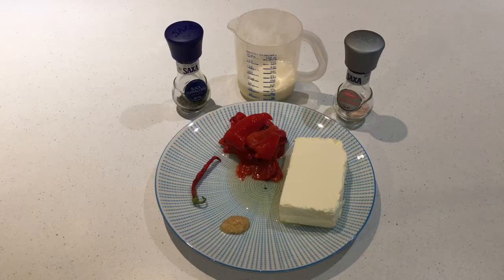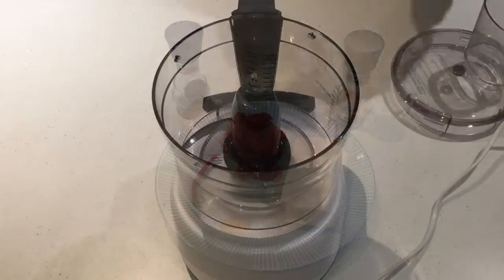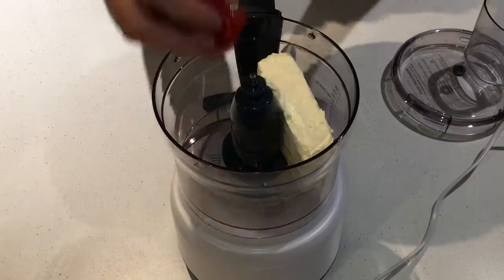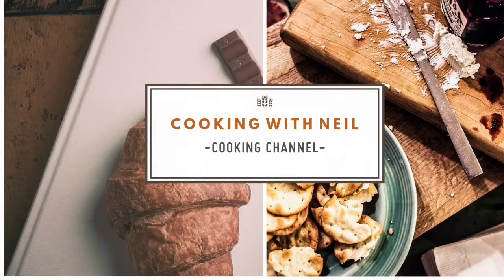Creamy Spicy Roast Capsicum Dip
A delicious creamy roasted capsicum dip with a hint of spice. great for a party or just a snack.